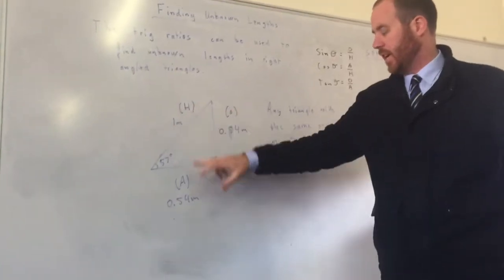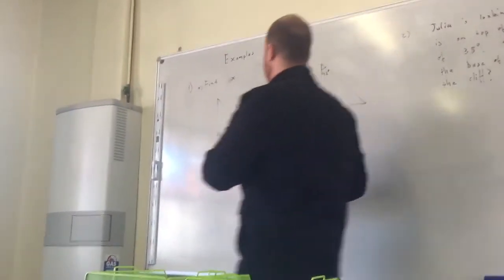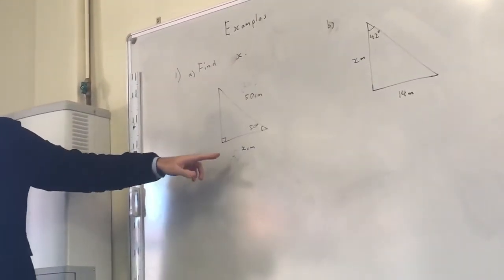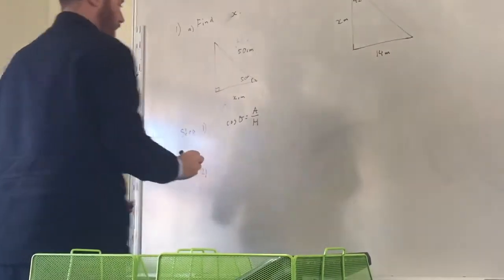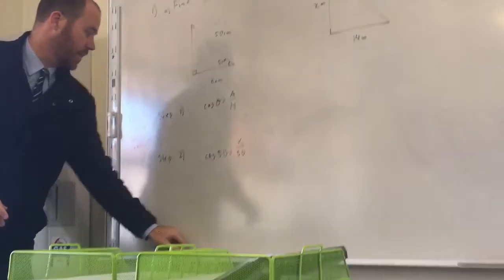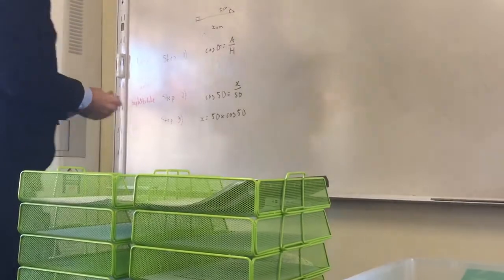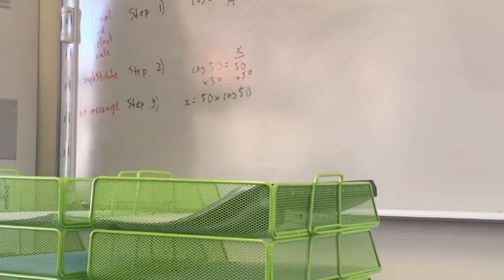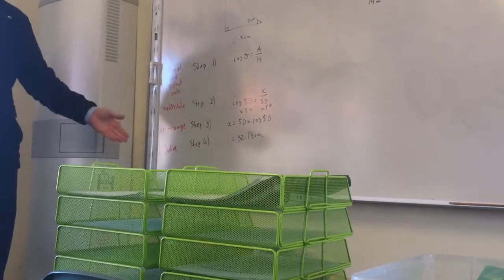Year 9- Finding unknown sides 2 22/08/2017